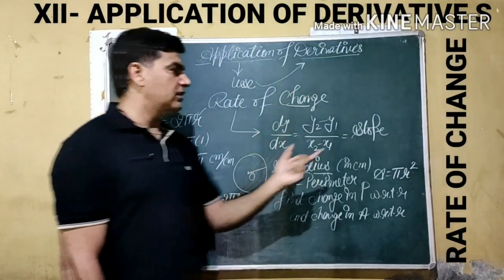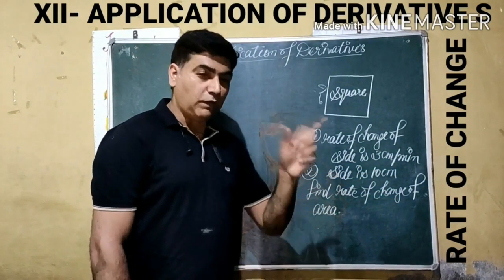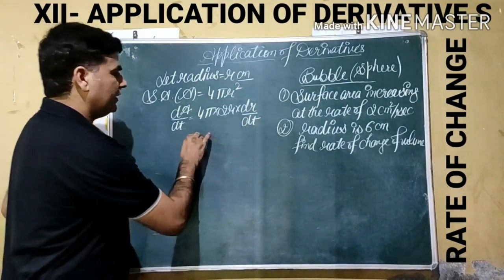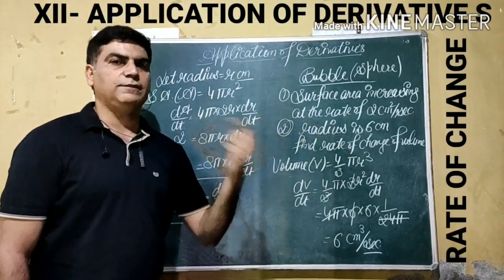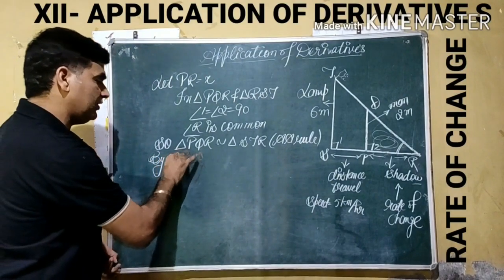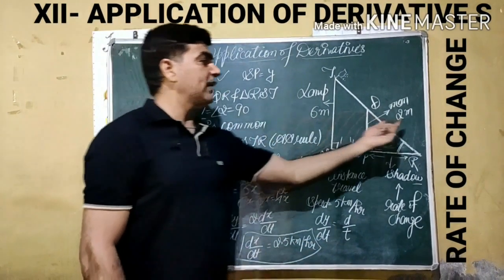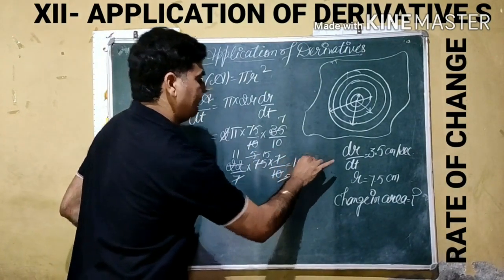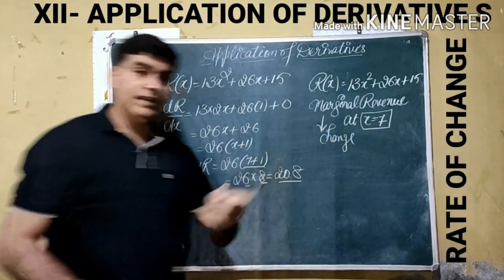XII-APPLICATION OF DERIVATIVES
# RATE OF CHANGE PART 1 #